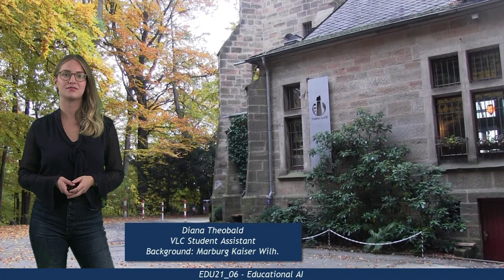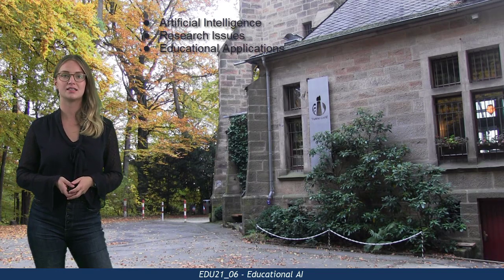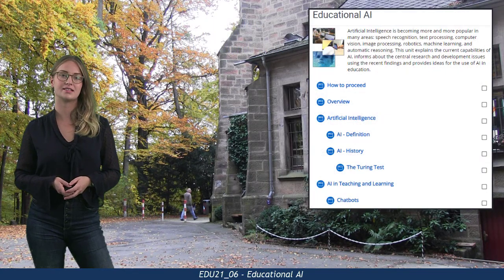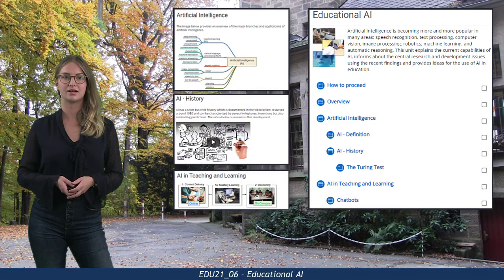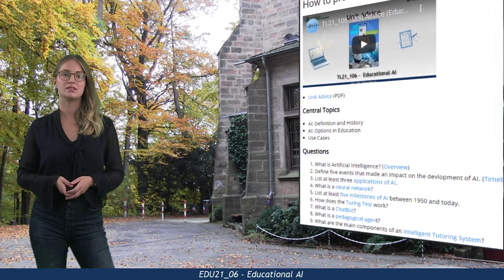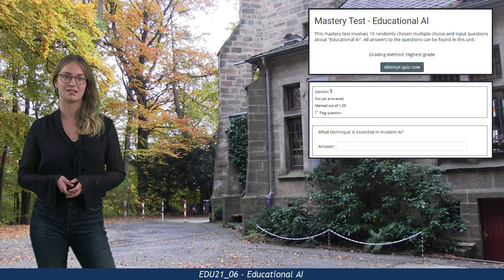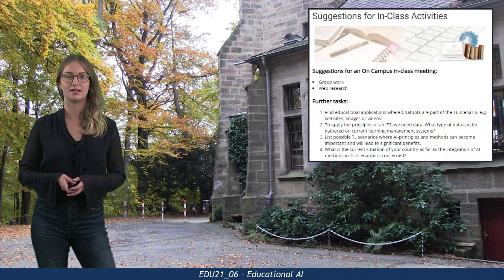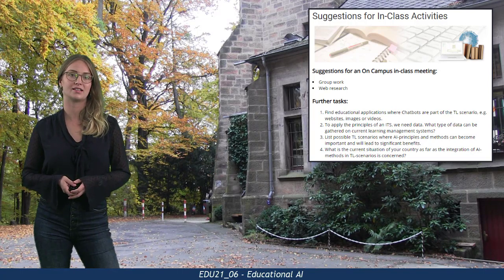EDU21_06 - Unit Advice (Educational AI)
This short videoclip introduces the central goals of the respective E-Learning unit and provides some guidance as to how to proceed. Speaker: Diana Theobald, supervision and production: Prof. Dr. Jürgen Handke.